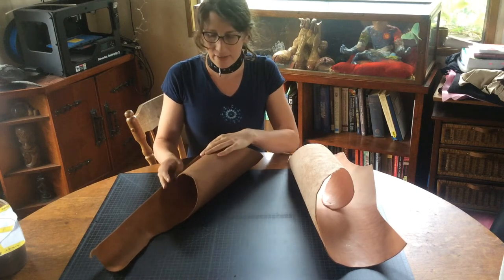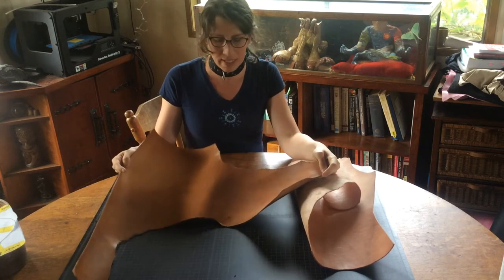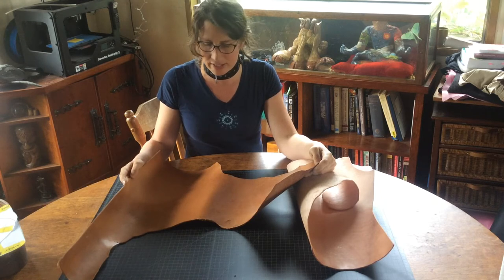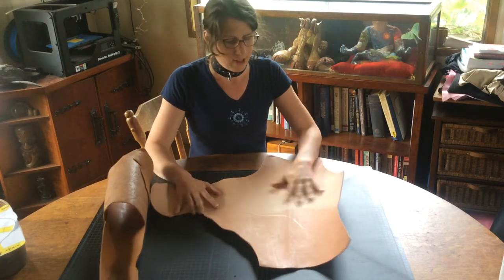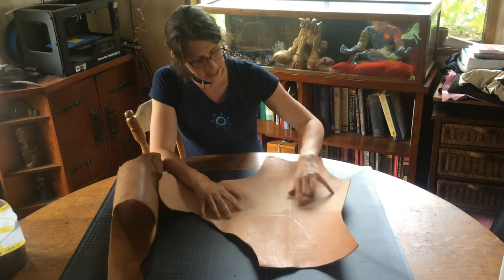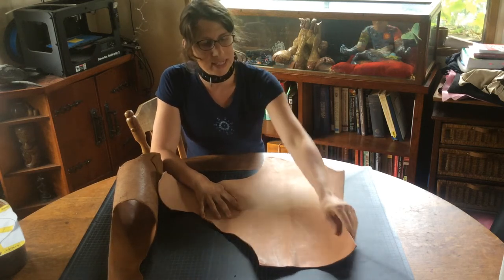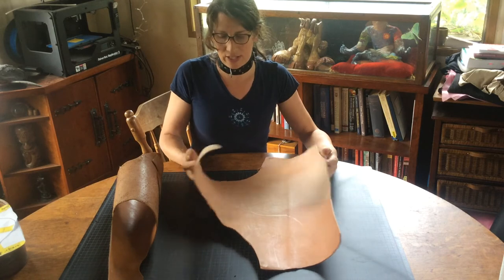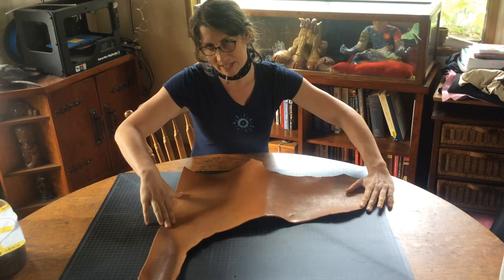Vegetable Tanned Leather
Comparing Vegetable Tanned Leather [Veg-Tan Leather]. Old, dry, UV [sun] damaged leather versus new fresh Veg-Tan stored properly.